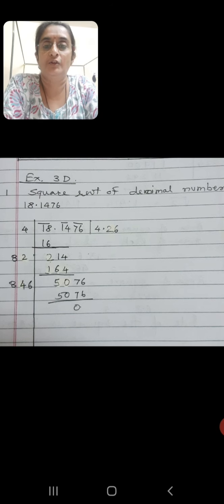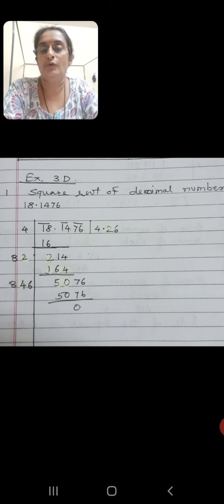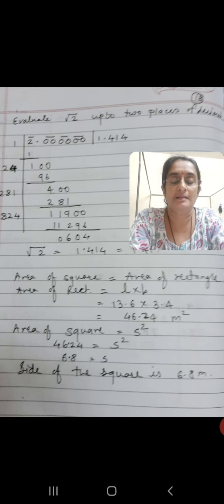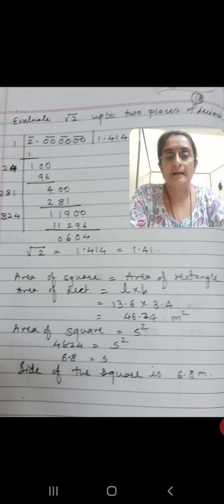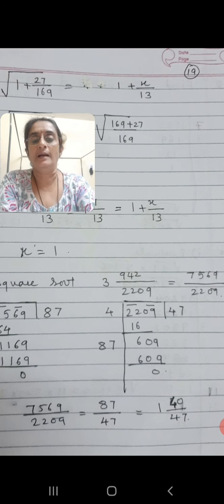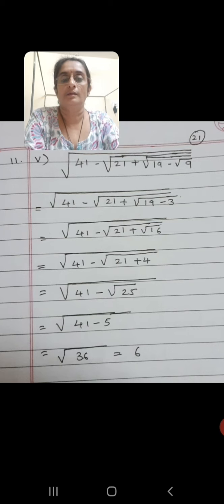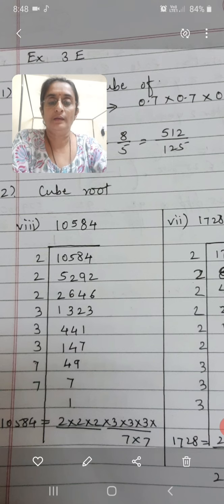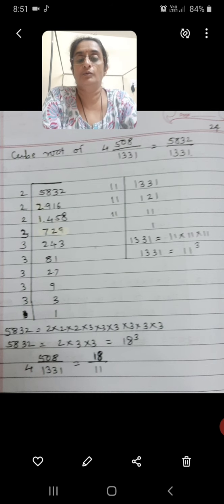Square Square Root Cube Cube-Root Part 2 (8th A)